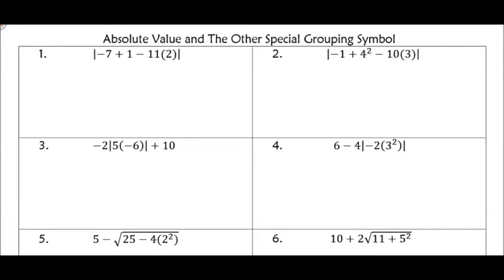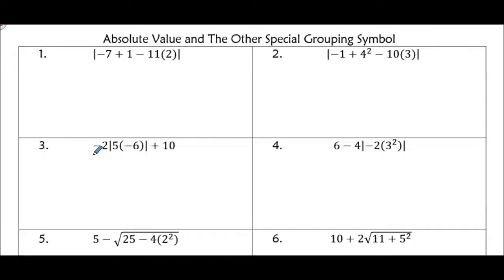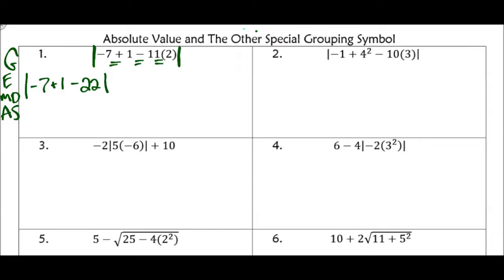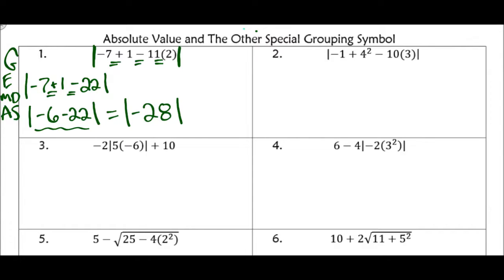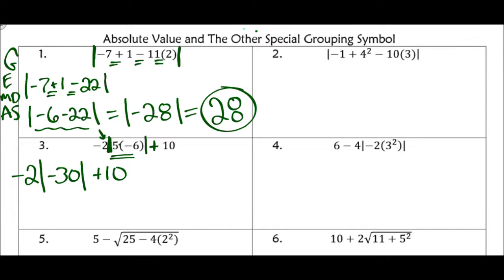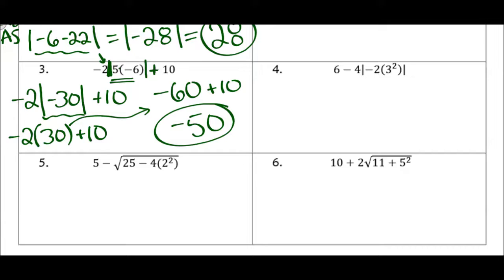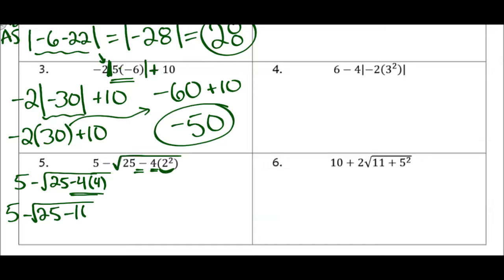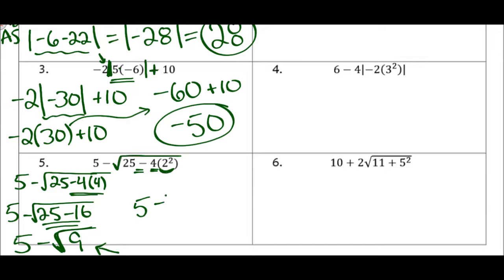Absolute Value and Square Roots